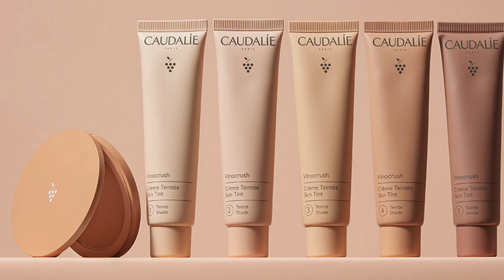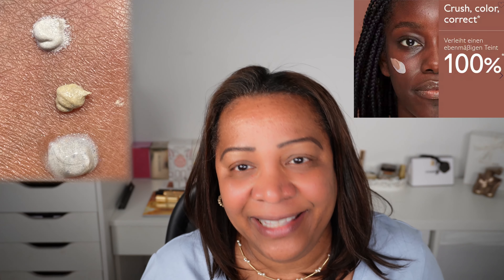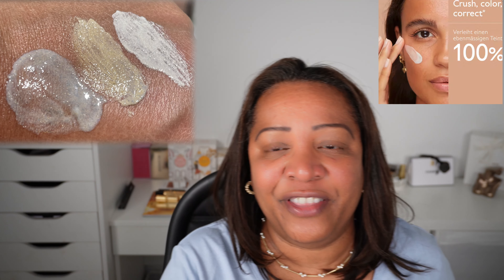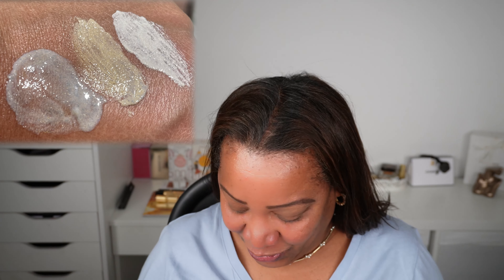CAUDALIE VINOCRUSH SKIN TINT & VINOCRUSH BRONZER POWDER CAUDALIE VINOCRUSH CRÈME TEINTÉE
Application and demonstration of the new Vinocrush MakeUp line from Caudalie to include the Vinocrush Skin Tint Revolution  (tinted moisturizer) and the Vinocrush Long-Lasting Bronzer Powder. @caudalie

Caudalie Vinocrush Skin Tint (Skin Tint Revolution) - 04
Caudalie Vincrush Crema Colorata
Caudalie Vinocrush Getönte Creme - 04
Caudalie Vonocrush Crème Teintè - 04, 03, 05
Caudalie Vinocrush Long Lasting Bronzer Powder
Caudalie Vinocrush Poudre Bronzante Lngue Tenue
M. Asam Eye Brown Pencil - Deep Brown
Caudalie Vinocrush Skin Tint - Tinted Moisturizer